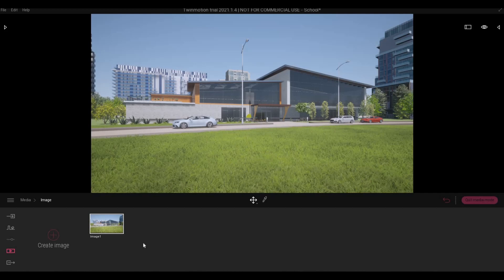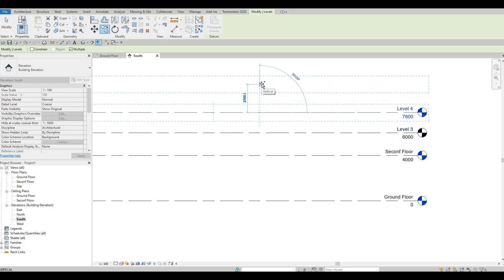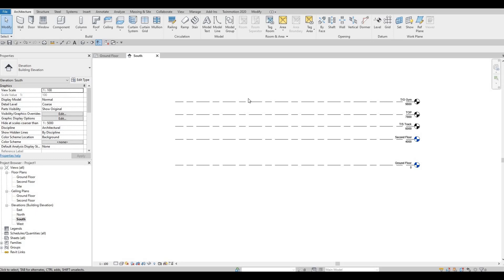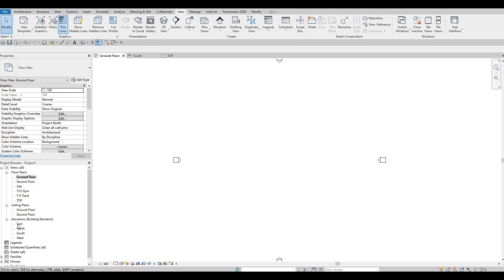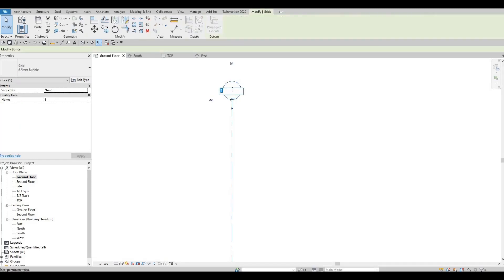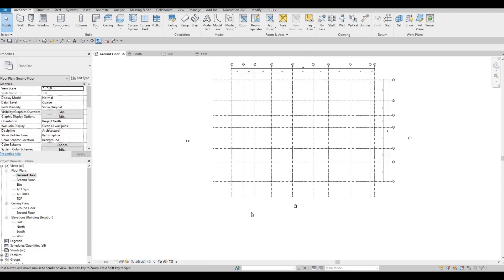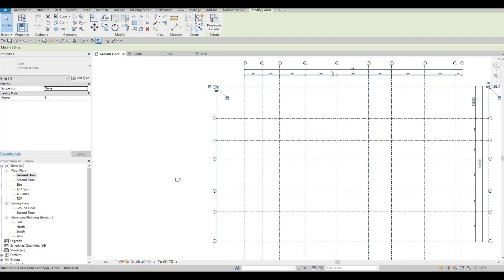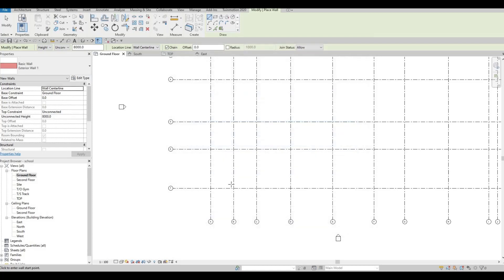N.Y. Elementary School | Part 1 | Complete Step By Step Project | Revit Tutorial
N.Y. Elementary School Part 1

Credits to Rhiya Decastro, we designed this together in school.

Dedicated to Nerissa Y.